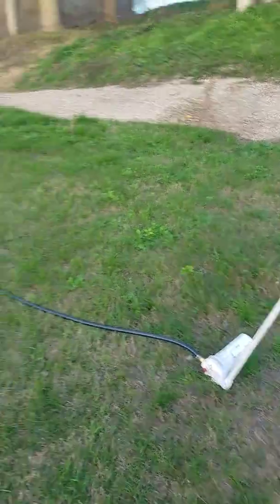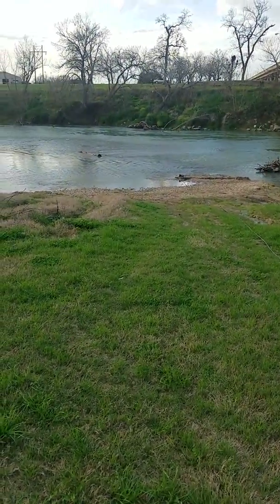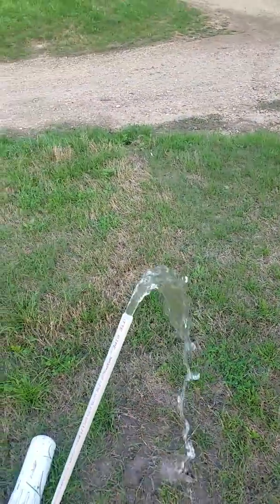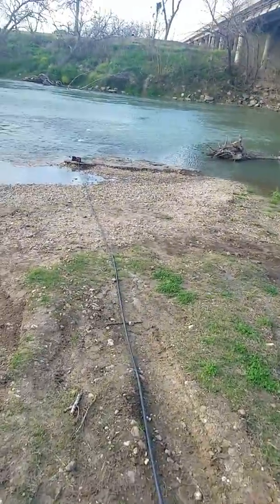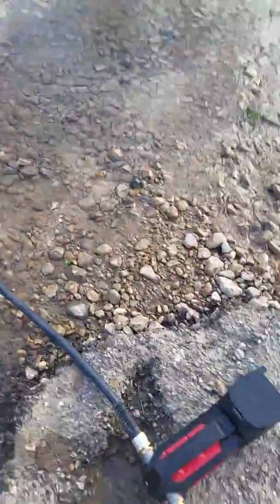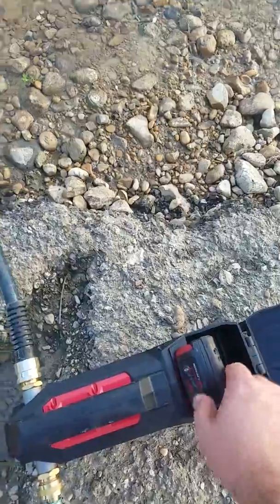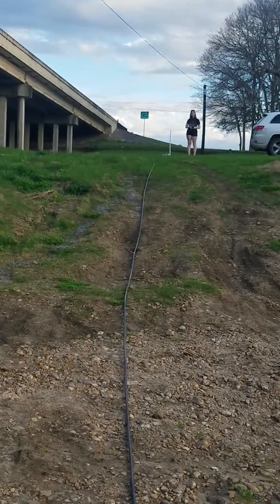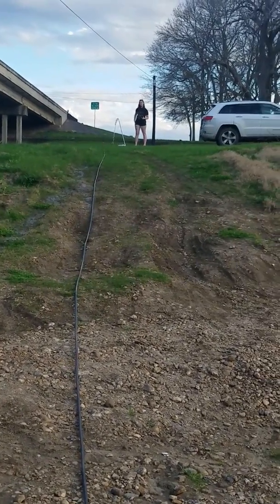Milwaukee 18v pump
Test of 18v Milwaukee utility transfer pump